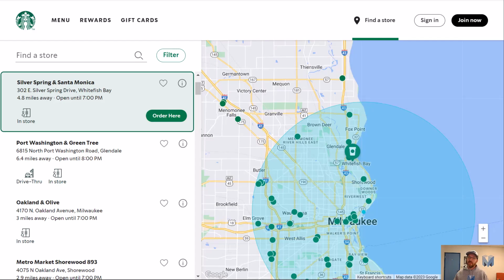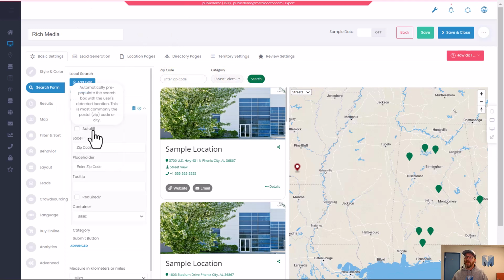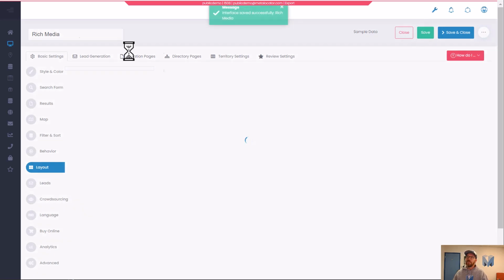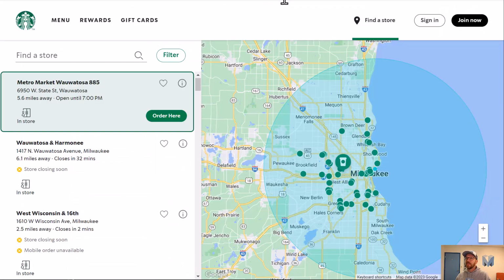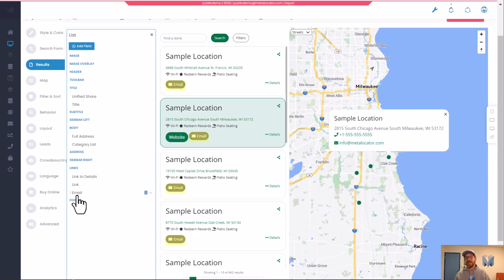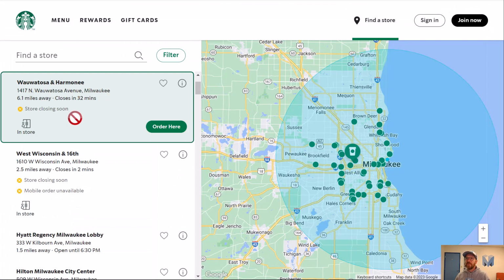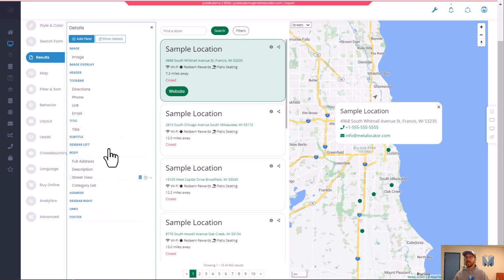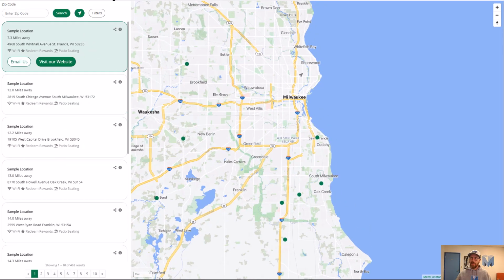Recreating the Starbucks store locator in MetaLocator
In this video we take the Starbucks store locator as inspiration to build a new locator, walking you through every step of the implementation process.